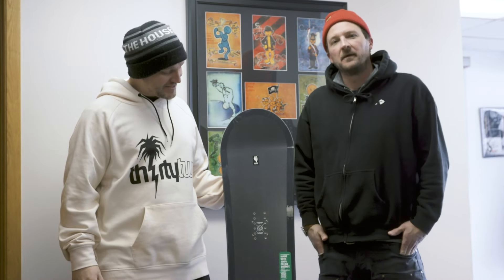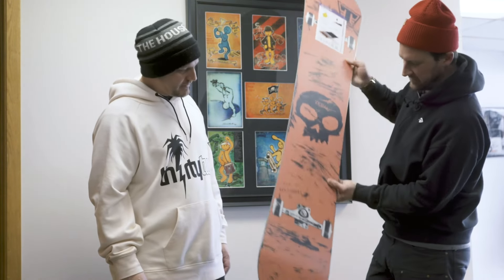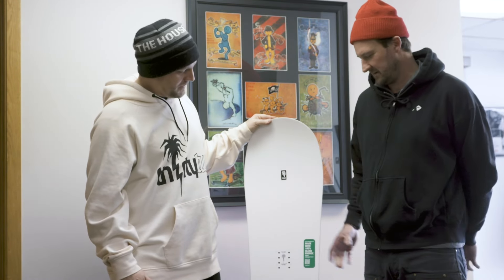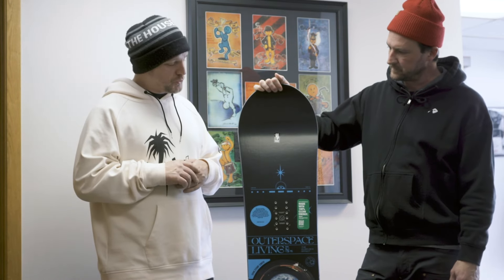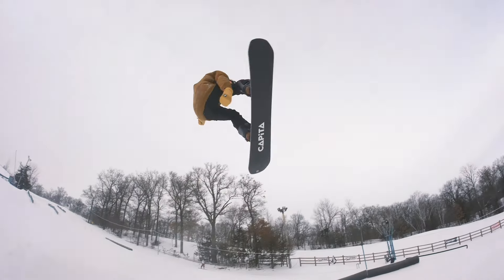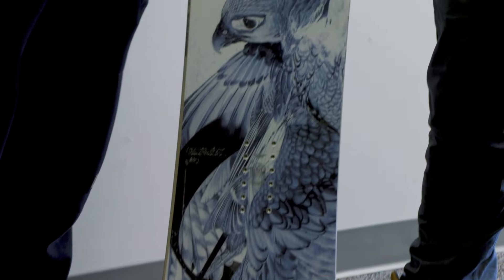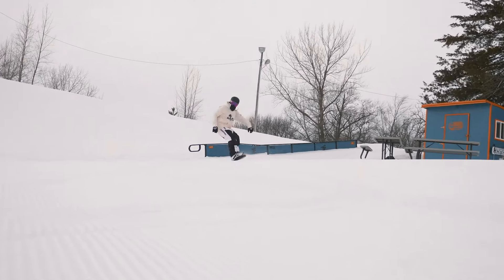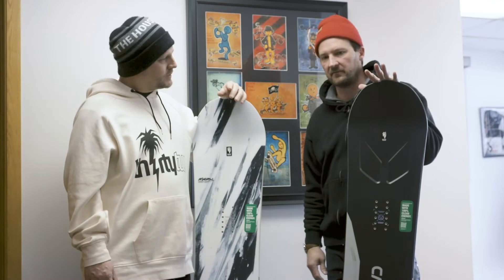Capita Snowboards 22/23 Season Sneak Peek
It's like finding a mystical fairy in the forest! Sneak a peek of just a few boards from the upcoming 22/23 line up from Capita Snowboards. @oldmanwintereight and Emmett give you a peek into the future.